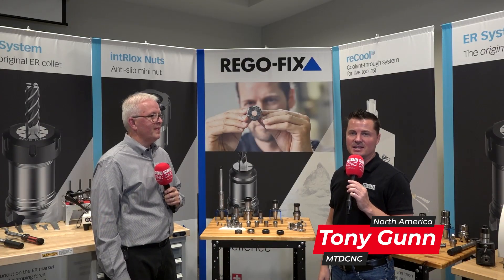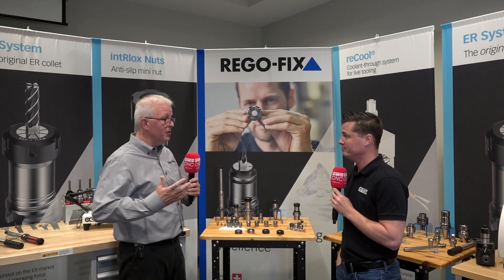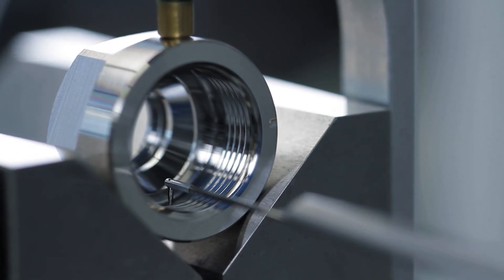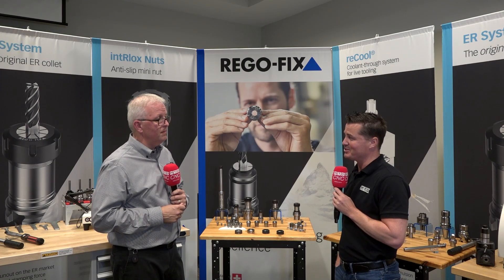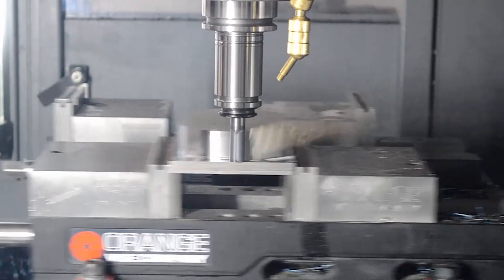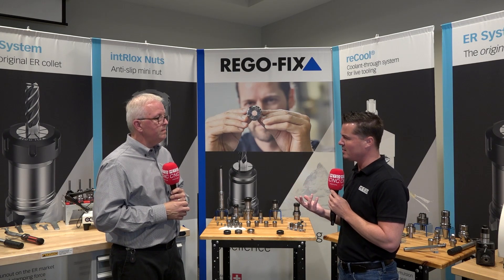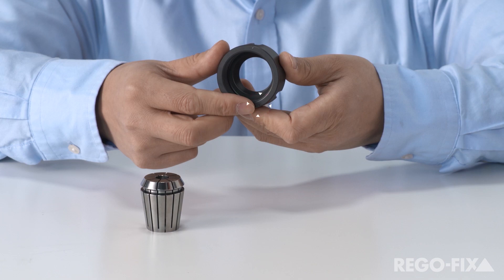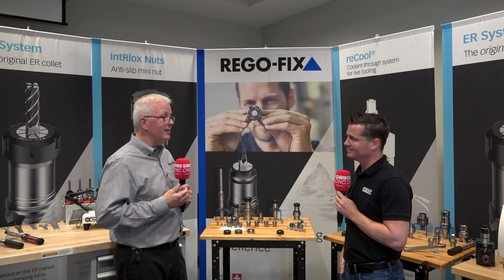Understanding collets when there are so many options available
Everyone seems to think all ER collets are the same, that's not the case!! REGO-FIX toolholders and clamping collets together are carefully designed and engineered for maximum precision, balance and tool life. See the difference.